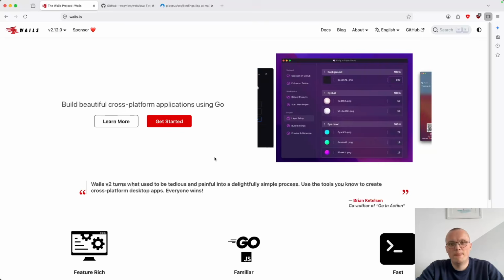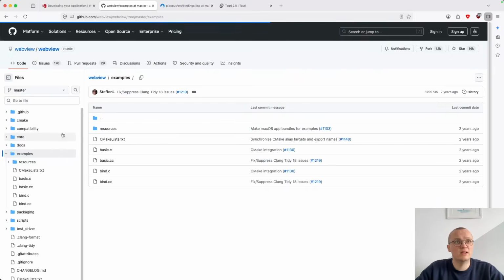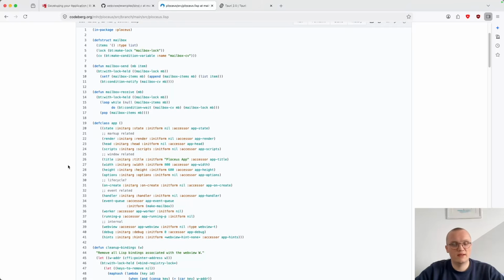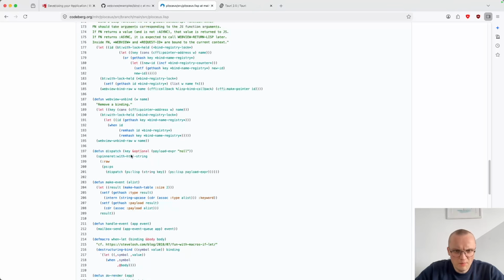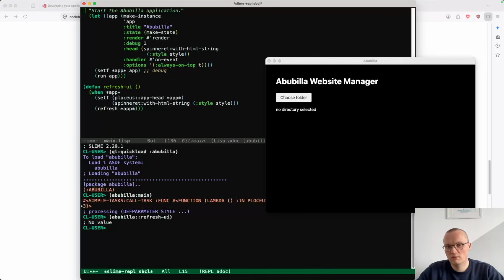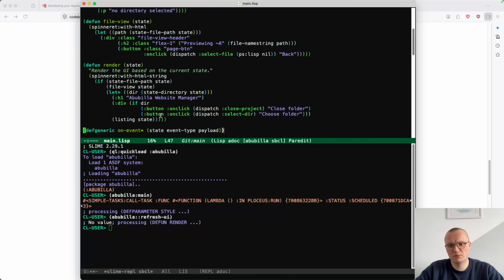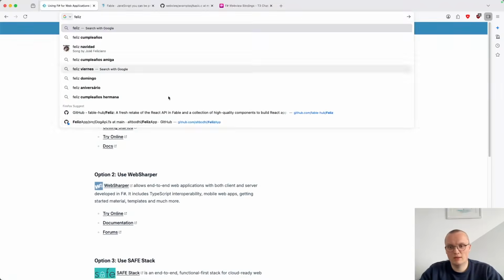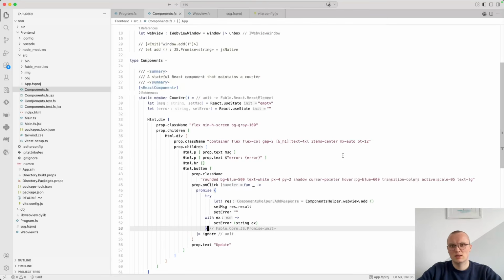Yapping about GUIs, F# and Lisp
Playing around with webview in various languages is a nice way to get a simple GUI application running. I had a go with Lisp but ended up not really enjoying it, so I decided to try something with F# instead.